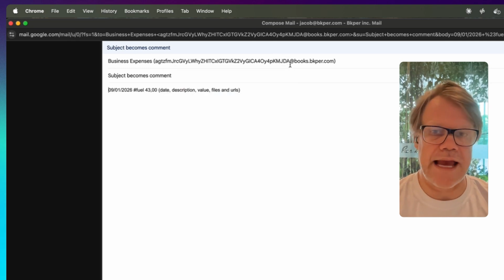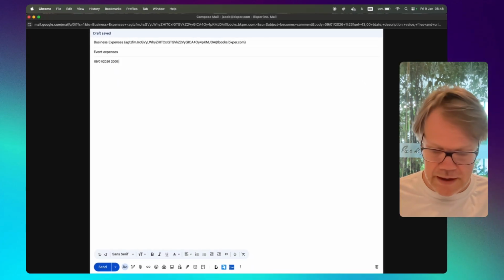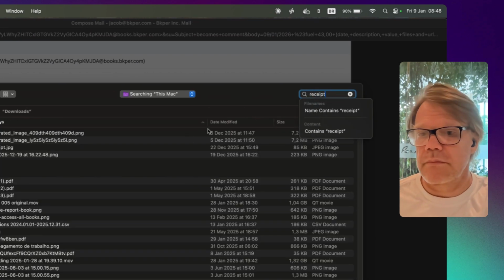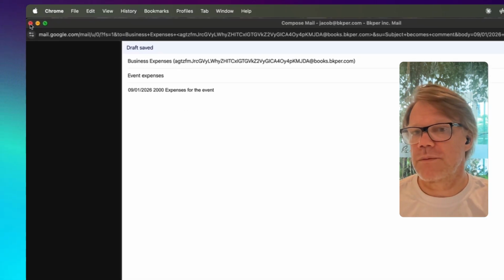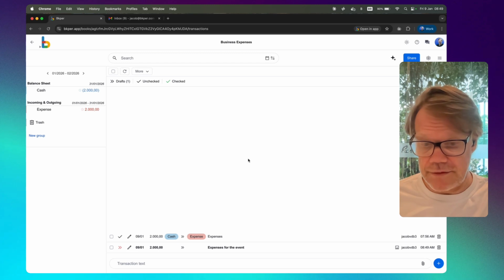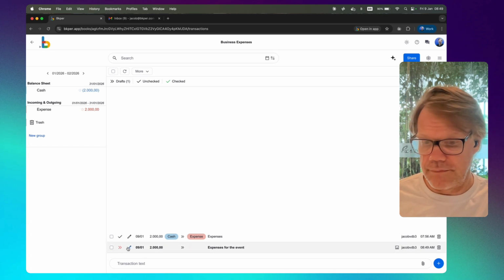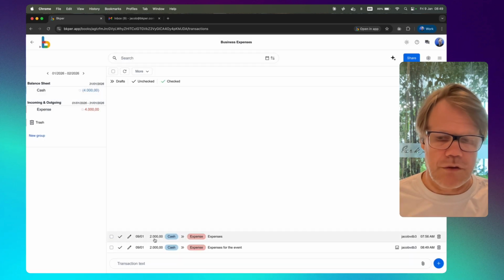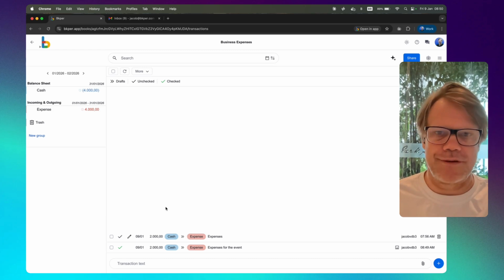Record Transactions by Email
Today I want to show you how you can send an email to your bookkeeper book and convert the content into a transaction or in transactions.

So the important thing to notice here is that in the URL of your book there's always this id.

It's called the book id.

When you press more and record transactions by email, you will see that this book ID is being used on the email account with the add books Bookkeeper, you can add a subject line like event expenses and um, you can say like 2000 expense.

Say like expenses expense for the event.

And you can add an attachment.

Let's add a receipt.

This is just a sample receipt.

Uh, open, send it.

You can close this window now.

It takes a while because it uh, is interpreted by the bookkeeper agent in the background.

Attachments, the email itself.

So you can send all kinds of attachments like um, invoices, bank statements, card statements, and like this you can.

If the bookkeeper agent notices, like in this case it's just one expense, it will record one transaction.

But on bank statements it will itemize each of the entries rows in your statement into a, uh, transaction.

Okay, so here's the expense.

Let's see if it understood that it's cash to expenses.

Now let's complete that, uh, cash to expenses.

There you go, it's posted.

Your balance volume will change and you can see, received here.

So if everything is okay, you can check it.

Okay, so this is a simple way to uh, optimize your workflow.

Instead of having to download and archive from your emails, you can just forward it to your book and the bookkeeper agent will take care of it.

Okay, well, if you like this video and it's very useful for you, leave a thumbs up if you have any questions, leave them in the comments and Happy Bookkeeping in2026.